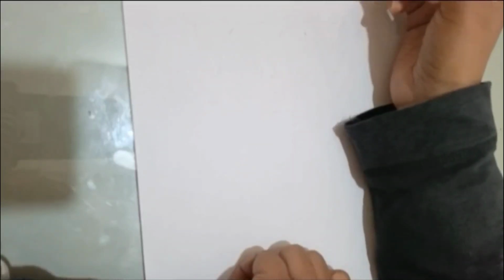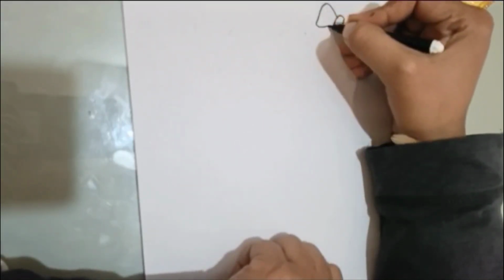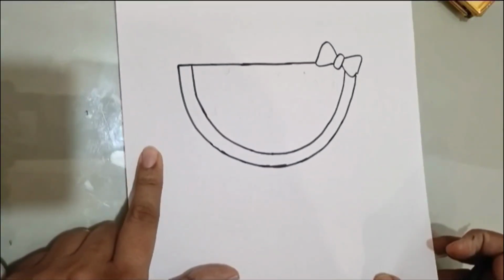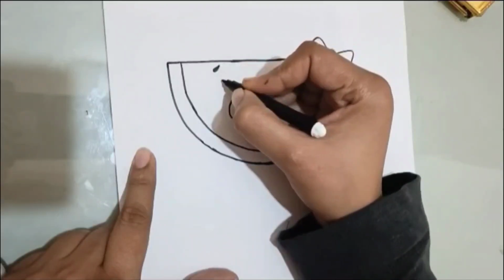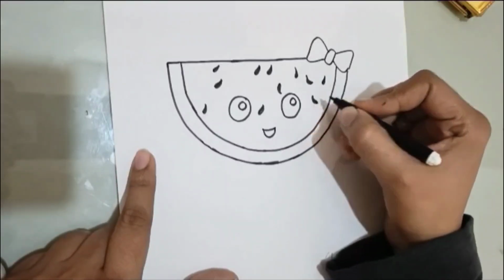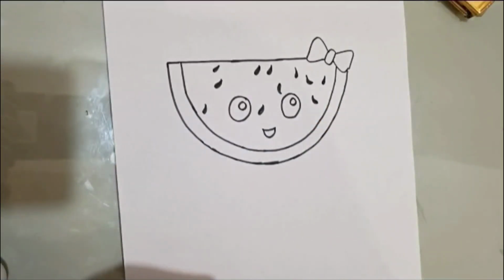How to draw kawaii watermelon slice...step by step tutorial